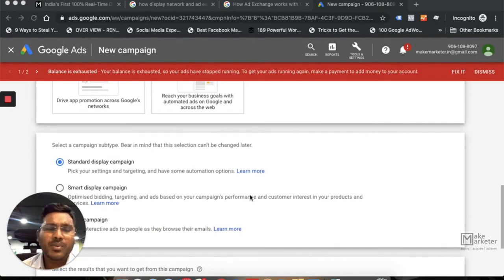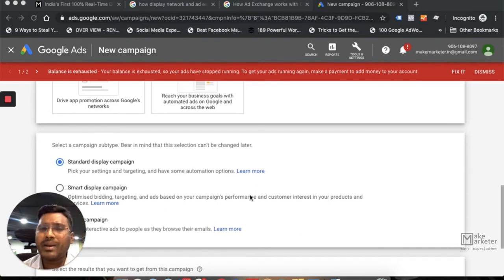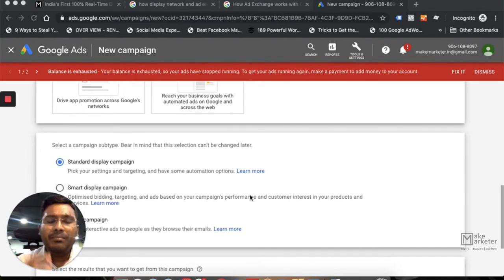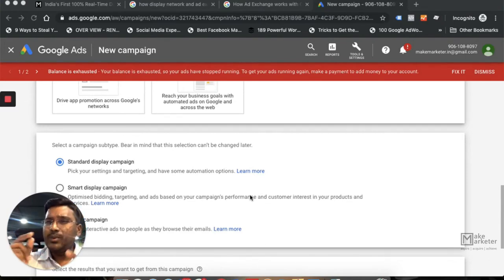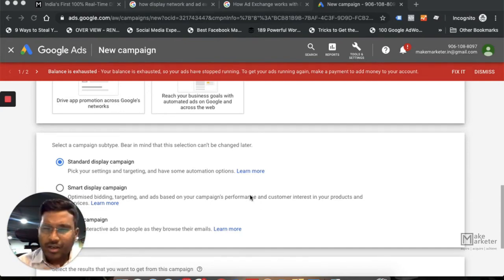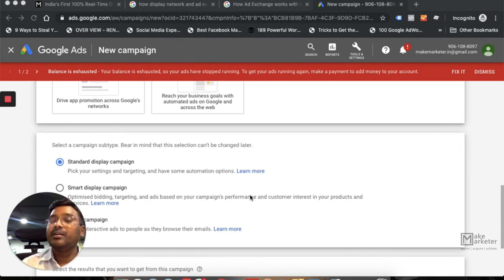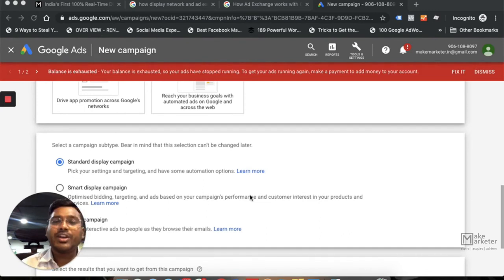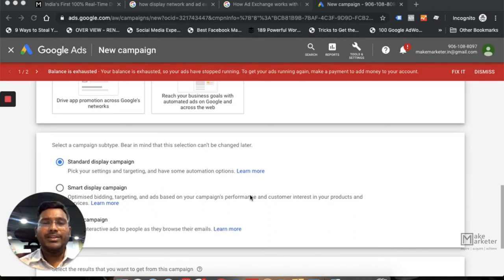Google Ads Course | Display Network Targeting - How Display Network works with Ad Exchange (Part 32)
Google Ads Course - How Google Display Network works with Google AdExchange. In this video, Prashanth Reniguntala explains about Google Ads and the right approach to start with Google Ads.

Duration:
65 Days | 36+ Modules | 7-8 Hrs Each Day | 450+ Hours